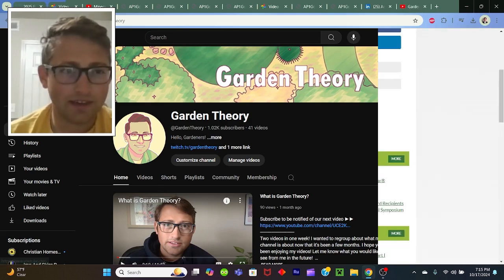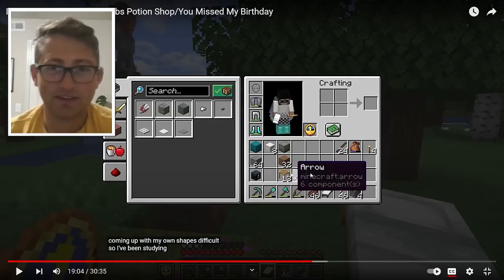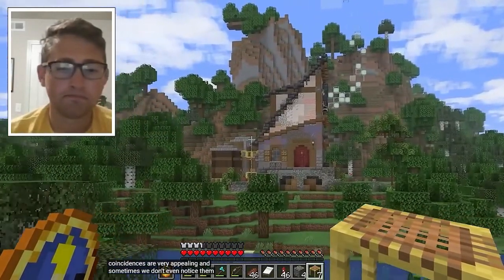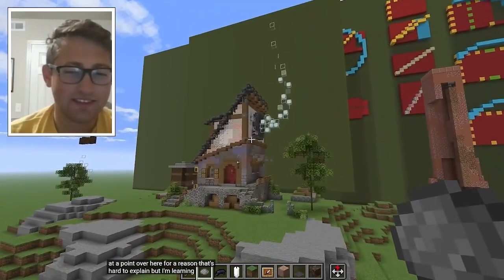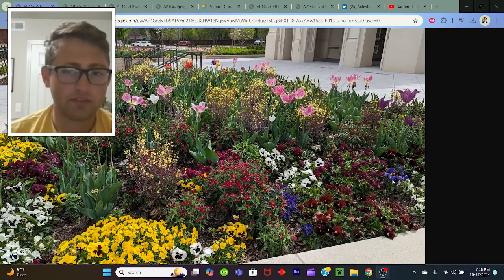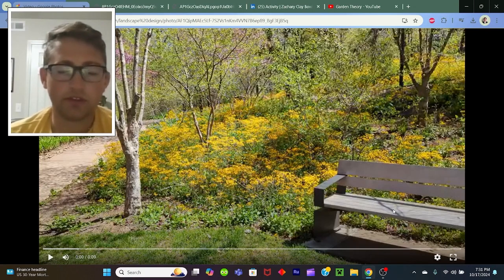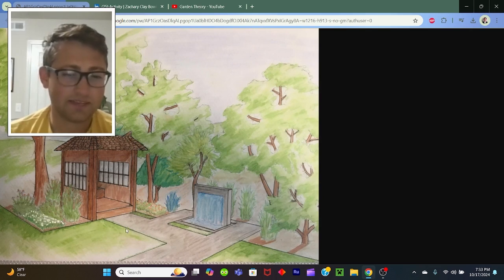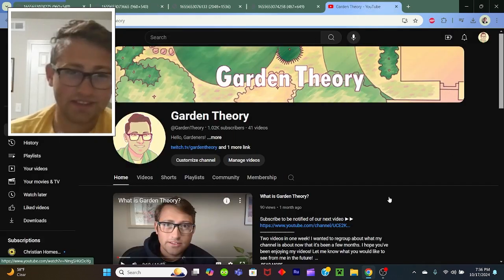Why This Plant Was Voted #1 | Horticulturist Reacts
First of Zach Reacts! Let me know if you would like to see more like this in the future!